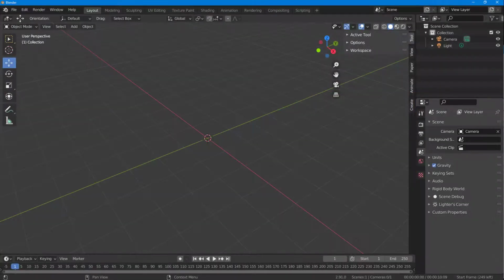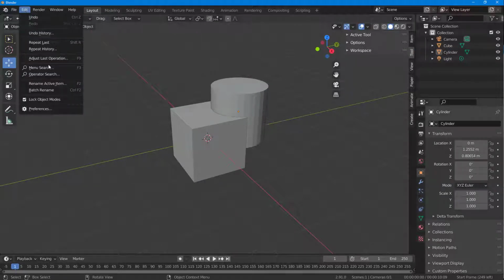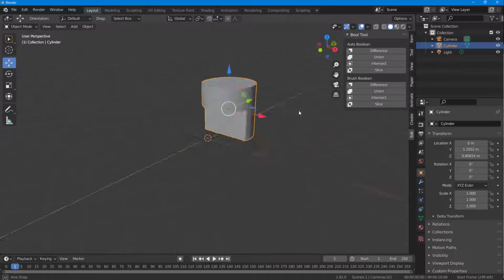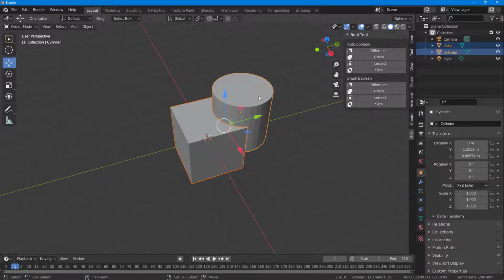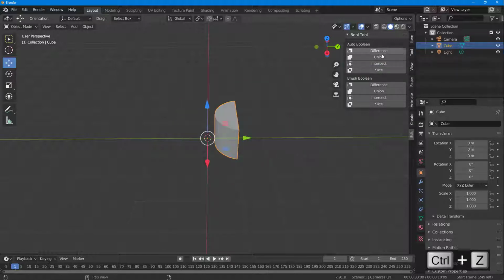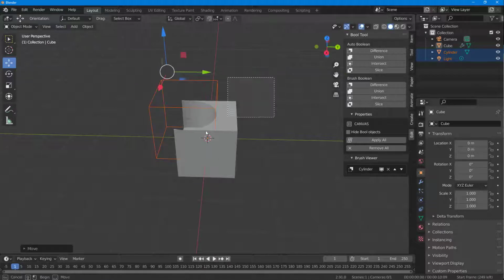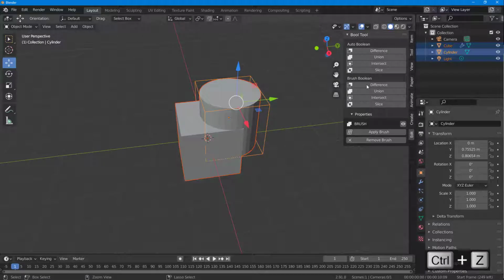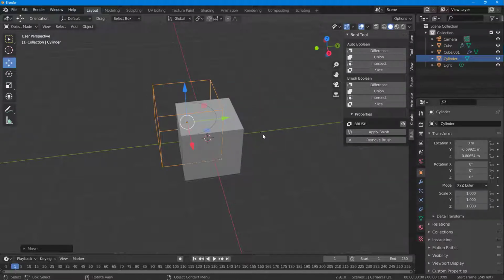Blender Tutorial - Lesson 259 - Bool Tool Plugin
In this tutorial, we will be discussing about Bool Tool Plugin in Blender.